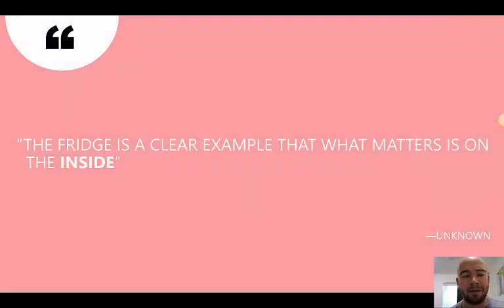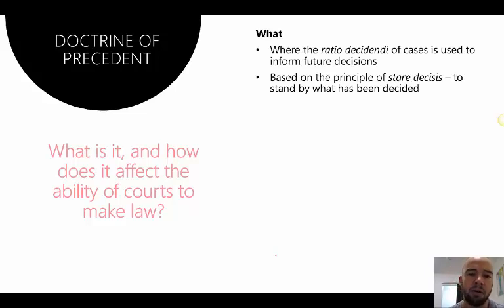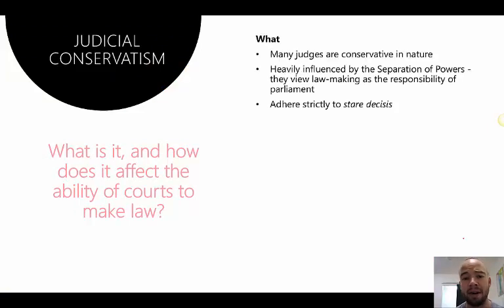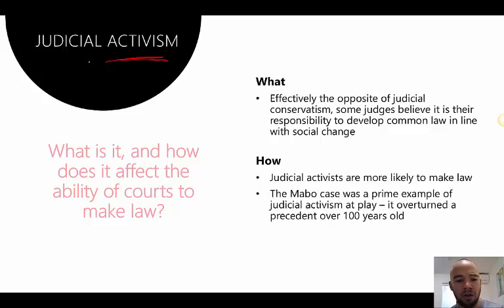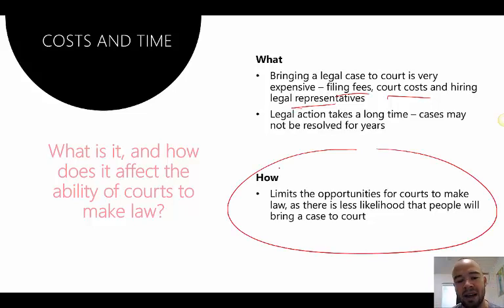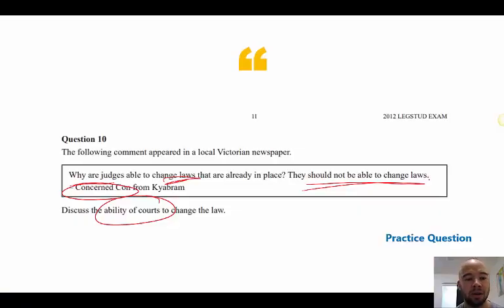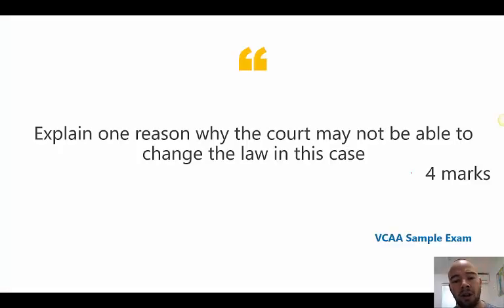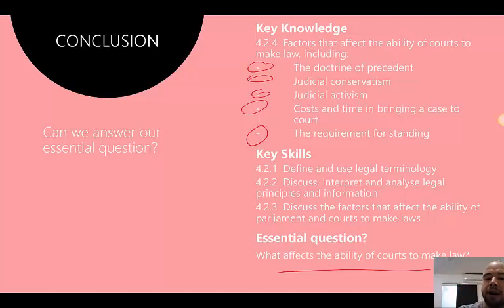4.2.4 - Factors affecting the ability of courts to make law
Educational videos for VCE Legal Studies